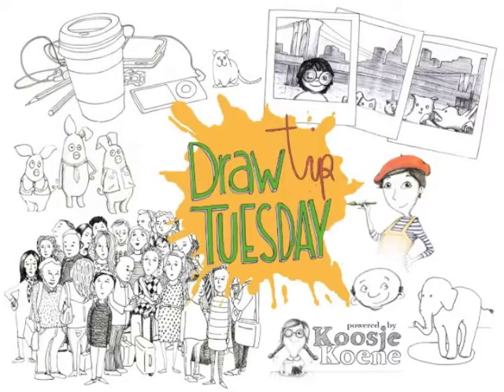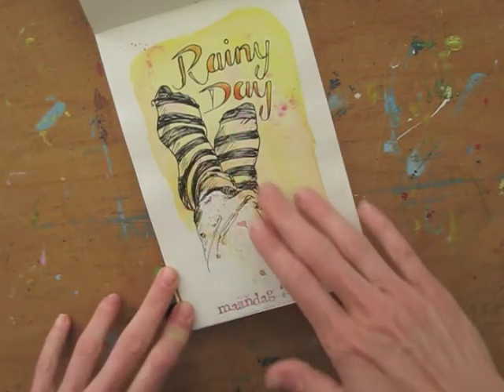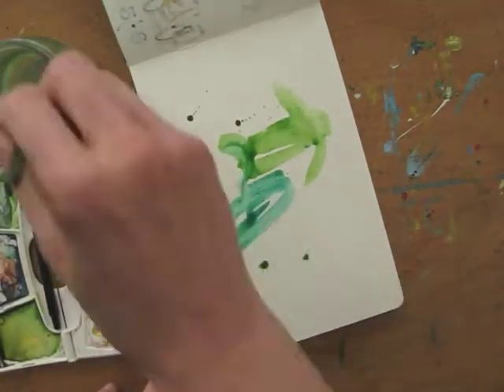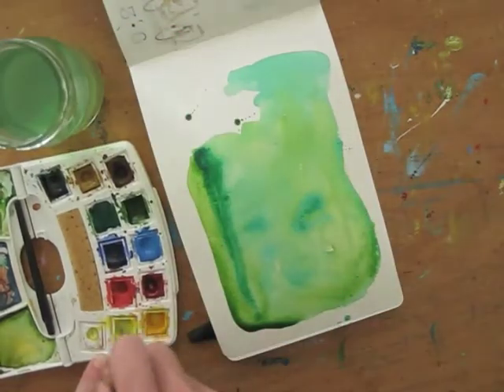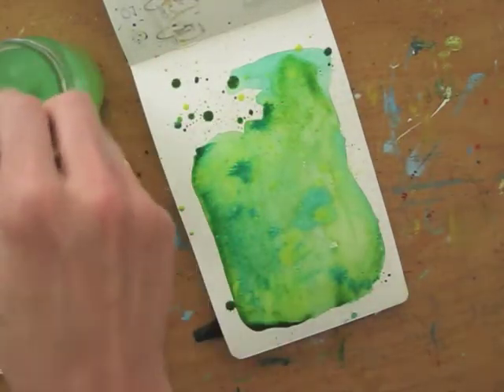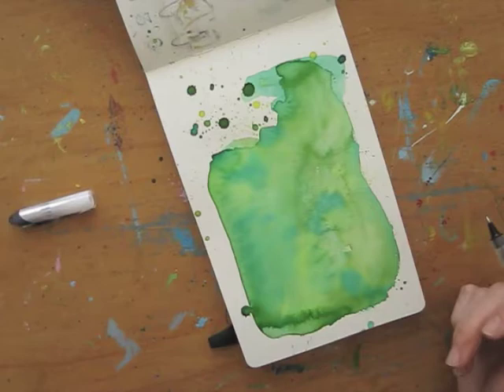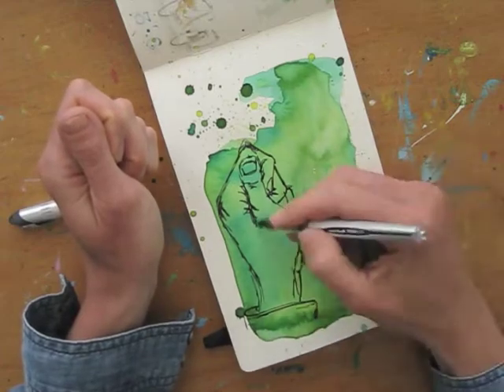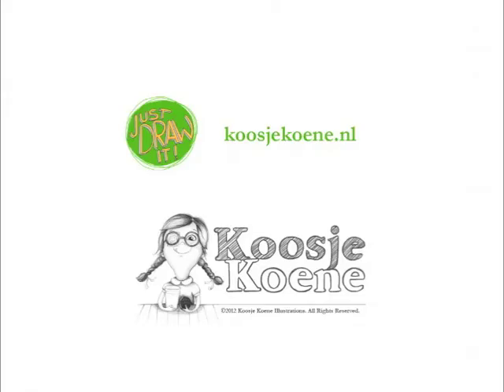Draw Tip Tuesday - background wash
A simple line drawing can get that little bit of  'Je ne sais quoi', when you first create a colourful background wash for it.
Used here: Van Gogh watercolours, a soft brush, and a uni-ball Vision Elite pen. On watercolour paper in Moleskine sketchbook.